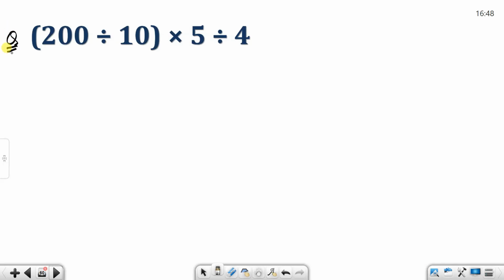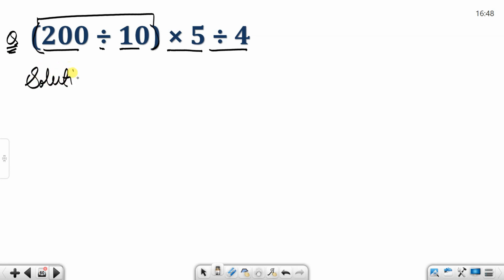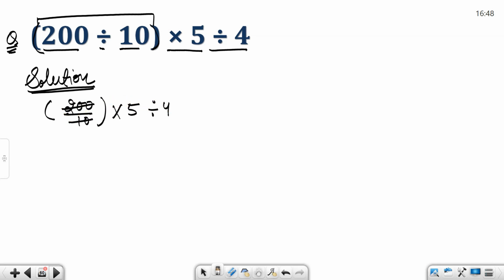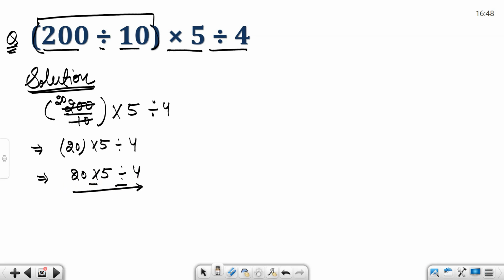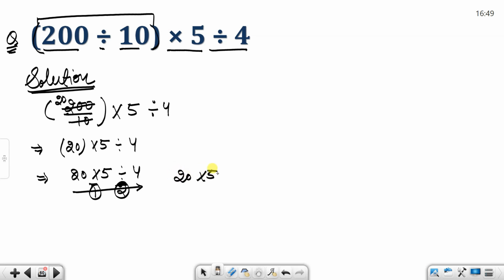Only 1% Can Solve This Math Problem!